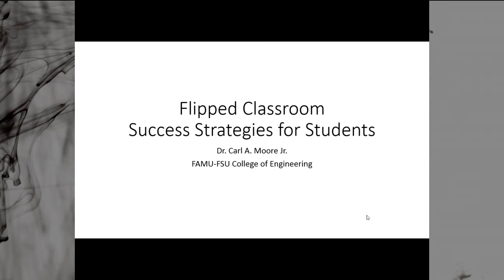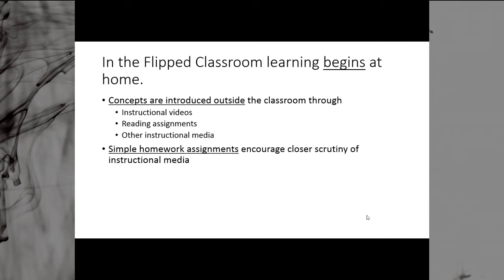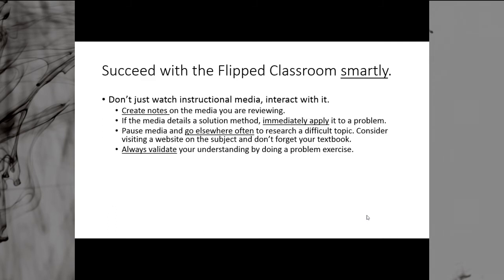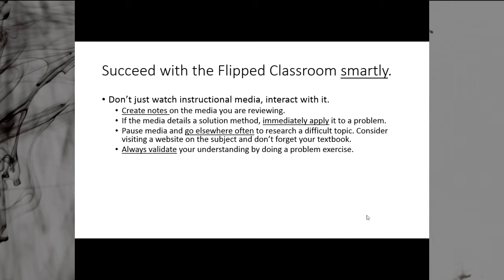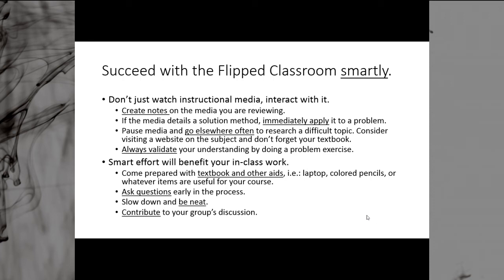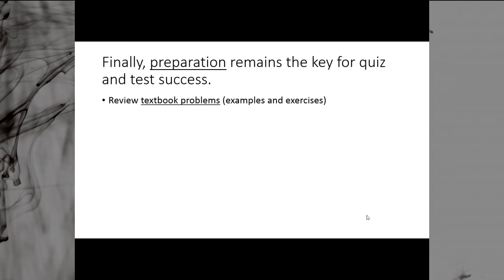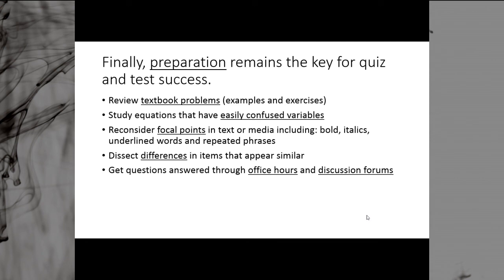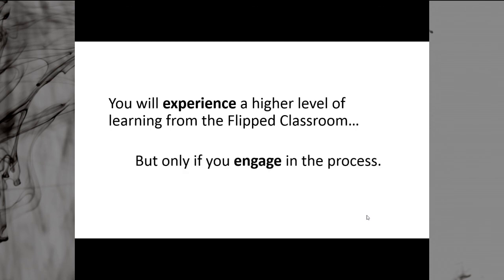Flipped Classroom Success for Students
How to succeed in a flipped classroom course including a brief flipped intro, study skills, quiz preparation, and in-class work.